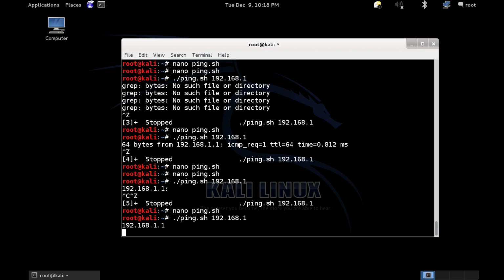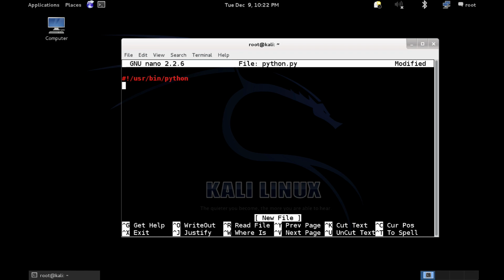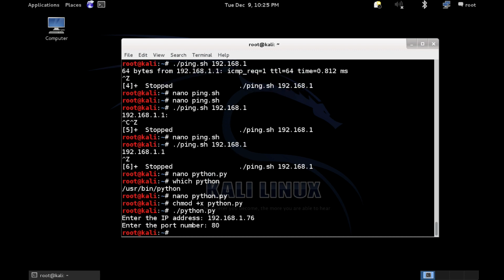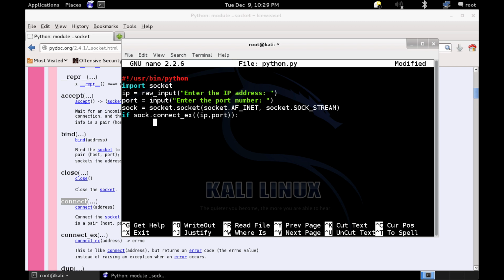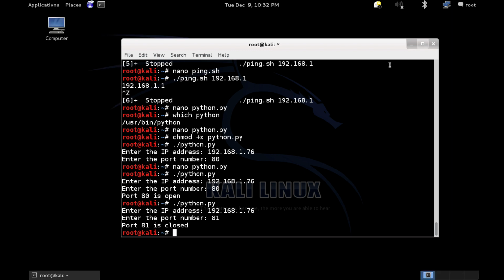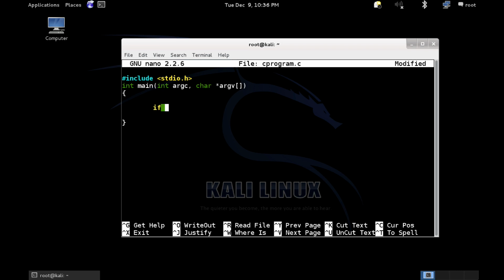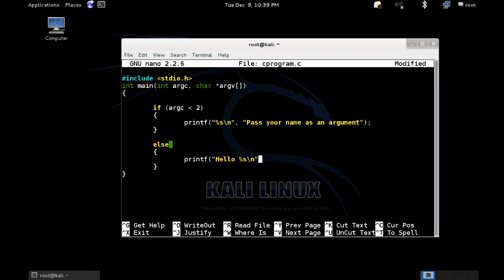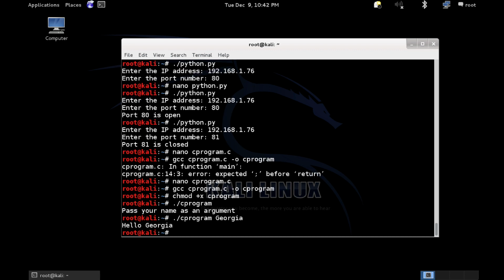Penetration Testing v1 Walkthroughs Programming Part 2